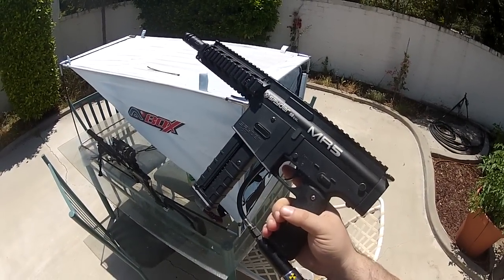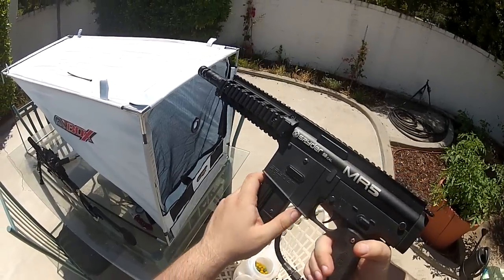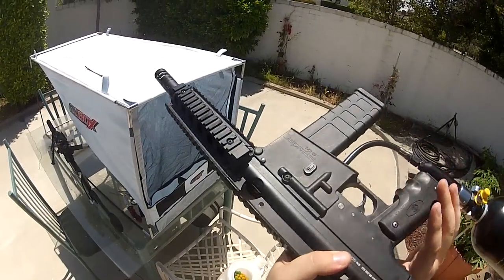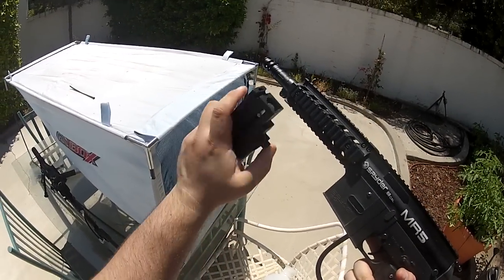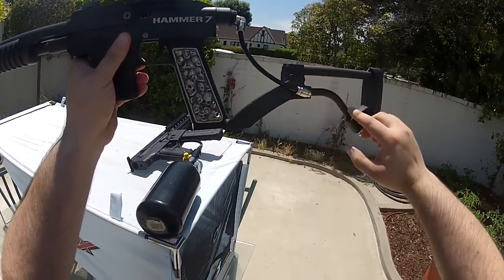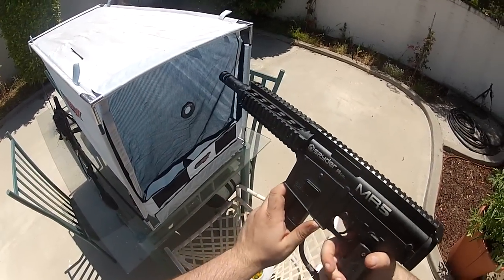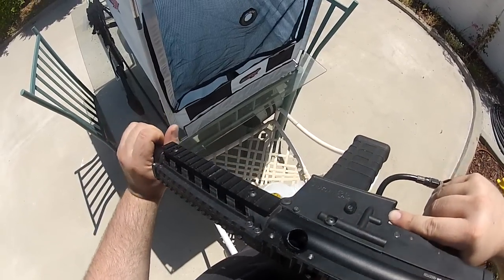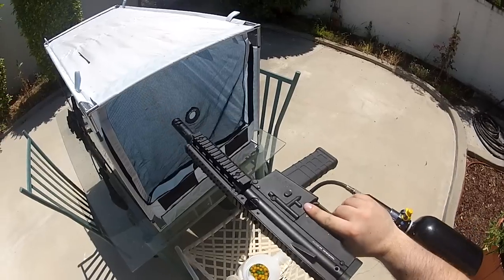Spyder MR5 Mag Fed Paintball Marker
Here is a long over due video of the Spyder MR5 I've been meaning to do.  Unfortunately, as I write this...we aren't sure what Empire is going to do with these now that they have acquired Spyder.

The key to note on these in comparison to the MRX line is that these are first strike capable/ready right out of the box where the MRX are not.  So first strike shaped mags and breach.  Otherwise, very similar if not the same.  To my knowledge and from our friends at Kingman the MRX was not able to be converted to fire first strike unfortunately.

Anyway, if we know that Empire will support these and plans new versions going forward then I'm all in favor of continuing to recommend these for first timers unsure of whether mag fed is for them and that don't want to plonk down a pile of cash for something they are unsure about.

I got a couple of these to loan out during some of the mag fed games that we put on so that people could not only try out the guns but also see if they liked mag fed period.

They feel very durable and my only real complaint is magazine capacity and magazine cost compared to other platforms.  I mean what good is it to save $100 when you are going to spend that in mags and then not have as good of a marker as one that costs about $100 more?

My two cents...like I always say your mileage and opinion will vary and opinions are like butts...everyone has one lol.

If you're in the LA Area come on out and play with us by finding our events on our meetup site.